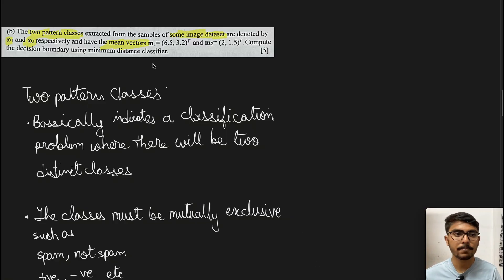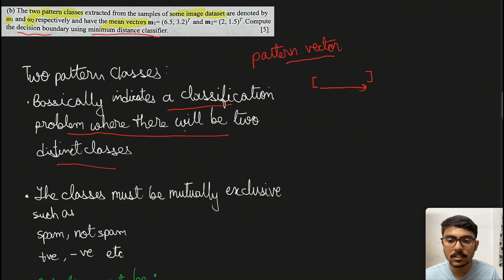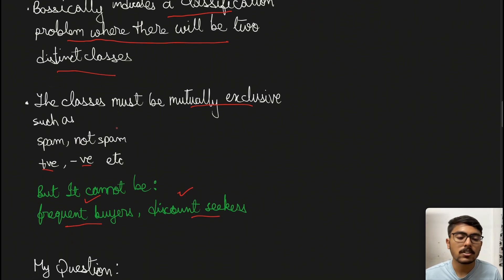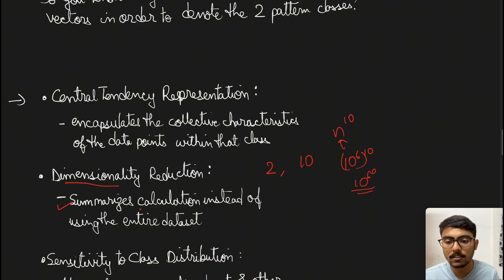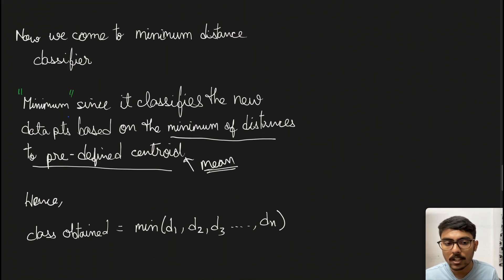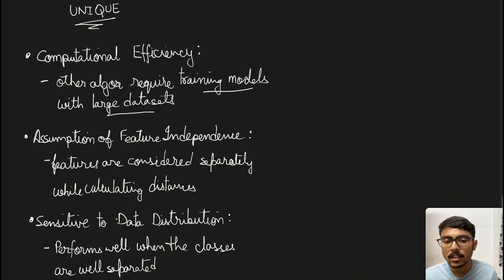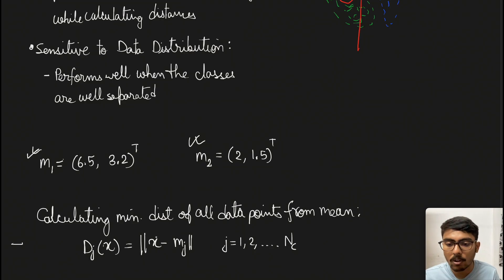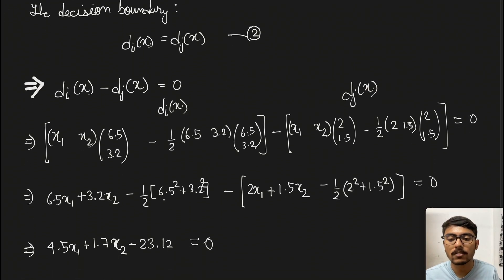Minimum Distance Classifier | Pattern Classification - Solved Example | Computer Vision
In this video, you will understand the various topics related to Minimum Distance Classifier and how it is used in pattern vector classification. Moreover I have taken only 2 pattern class from image dataset for simplicity. Broadly the contents are as follows:

1. What is the meaning of two pattern classes?
2. Why we use the mean vector for pattern classification?
3. Why this classifier is called "minimum"?
4. Important features of Minimum distance classifier
5. How to calculate the boundary equation for the classifier?

Chapters in the video:
0:00 Introduction
0:28 Problem Statement
1:12 Two Pattern Classes
4:12 Why mean vector?
8:20 Why minimum?
9:45 Important features
13:39 Calculation
16:12 Conclusion